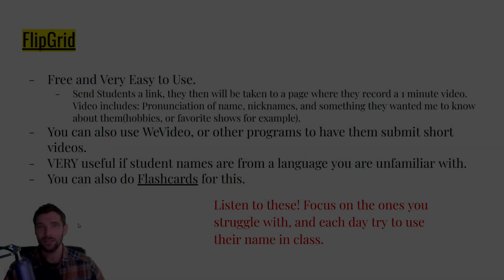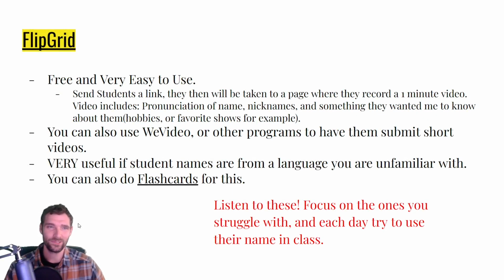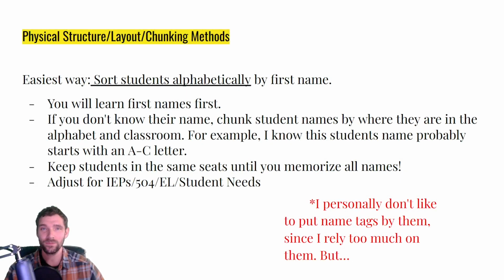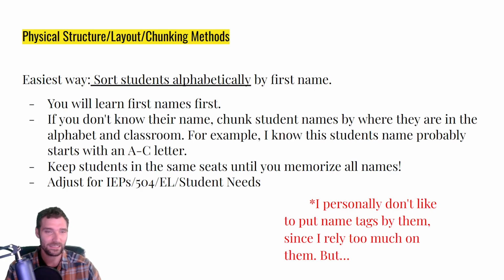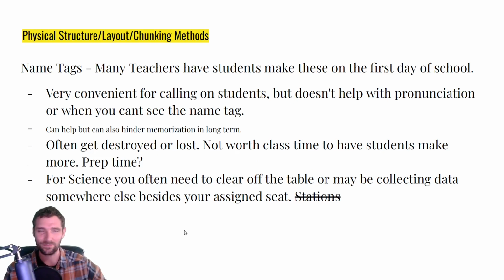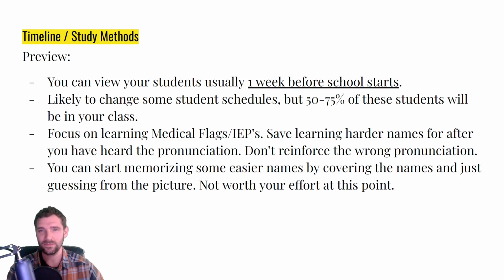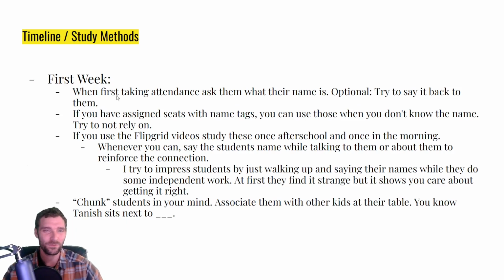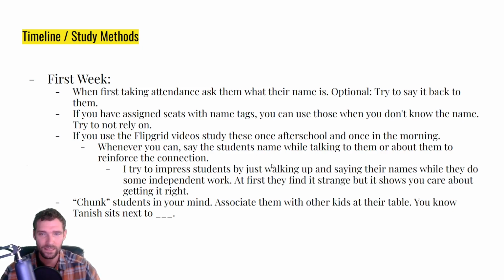How to Memorize Student Names and Pronunciations - Teacher PD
Timestamps:
0:00 Overview
0:32 FlipGrid - Easiest and Best Method I have Found.
3:04 Physical Structure/Layout/Chunking Methods
6:23 Timeline / Study Methods